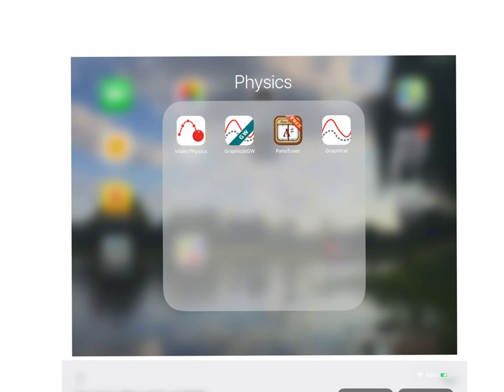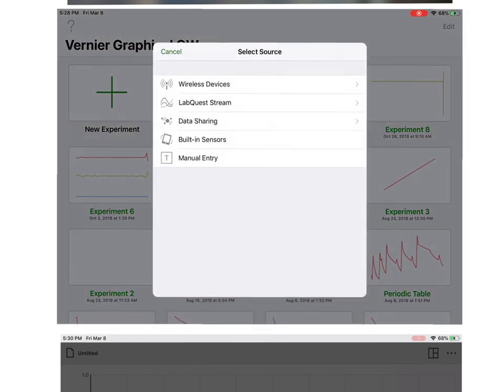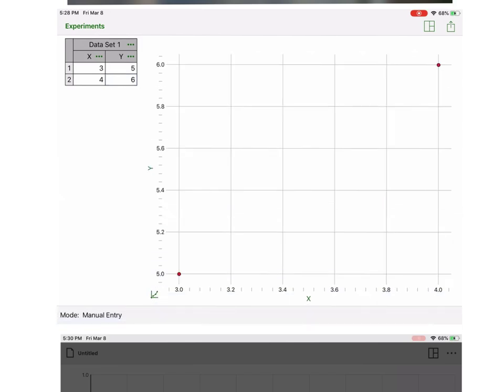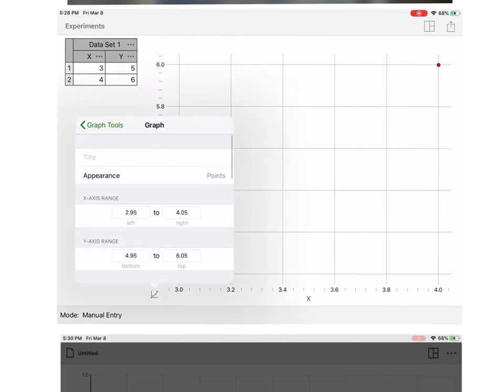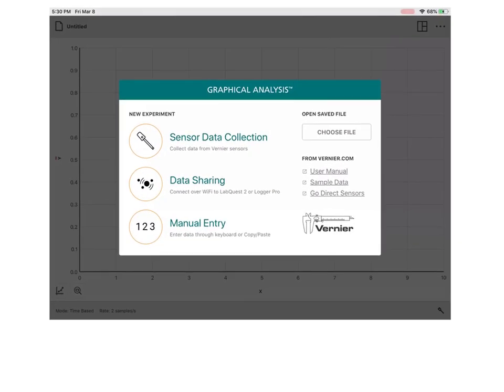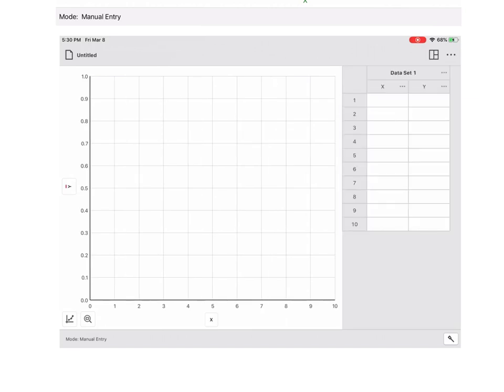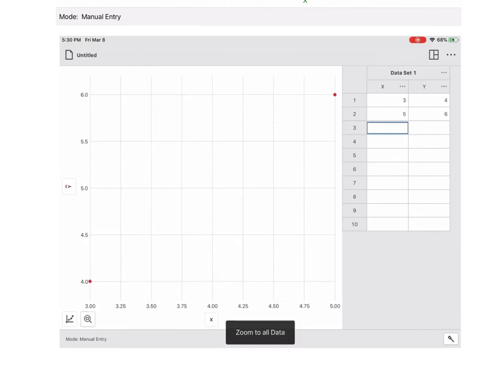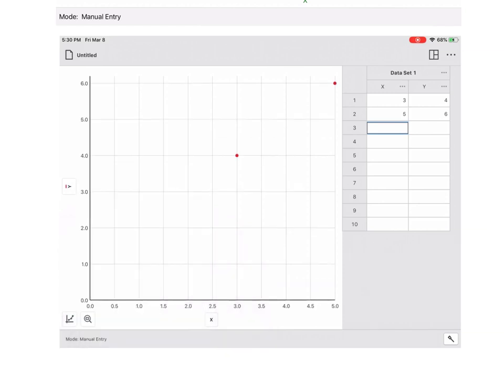Mr. Wolfe Physics - feat. Ms. Ruda - 2 - Graphical Analysis Tutorial